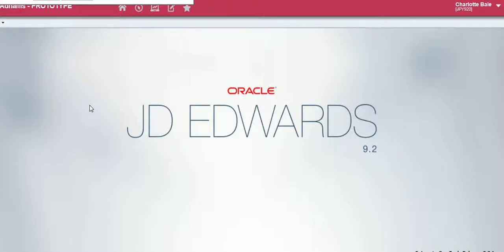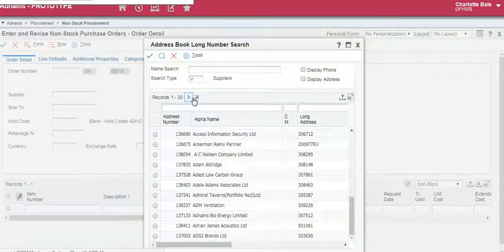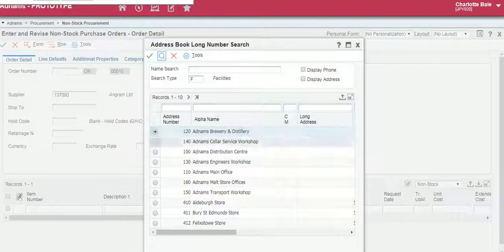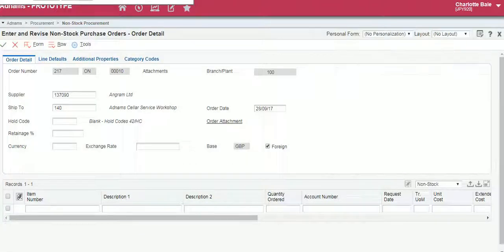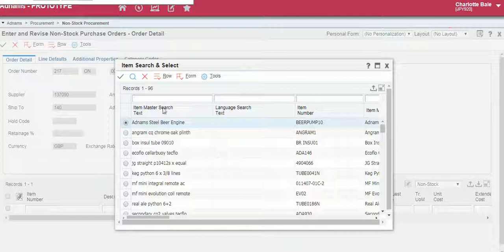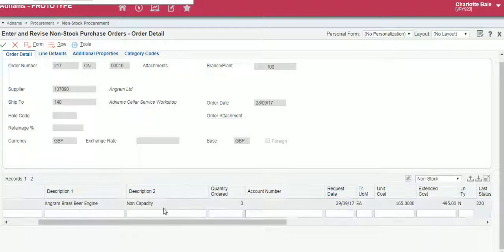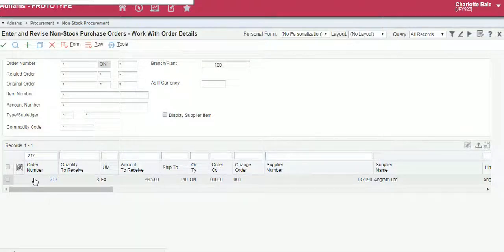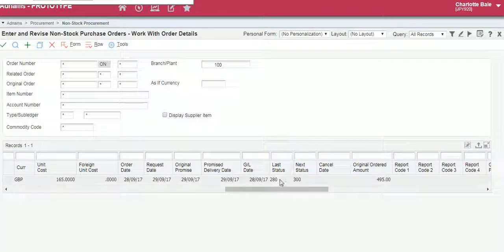Enter a purchase order - N line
This video walks through how to enter a purchase order using an item that is already set up on the system.